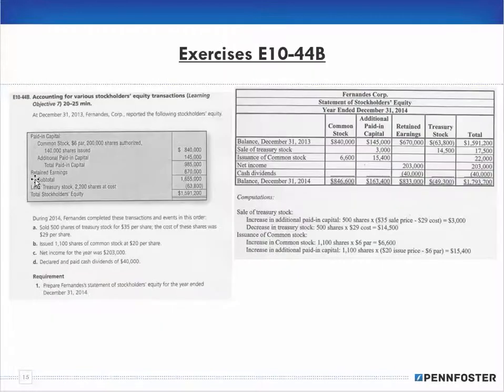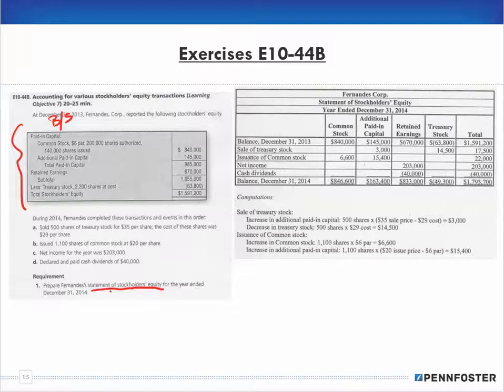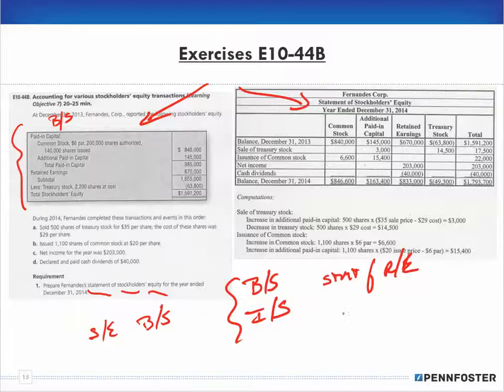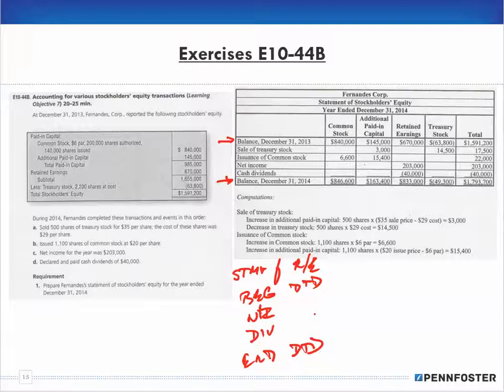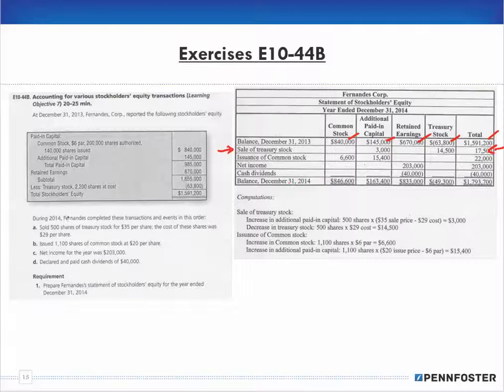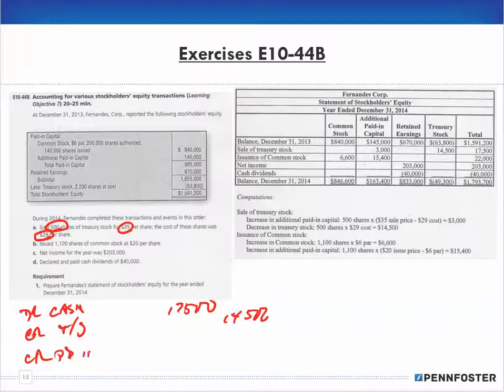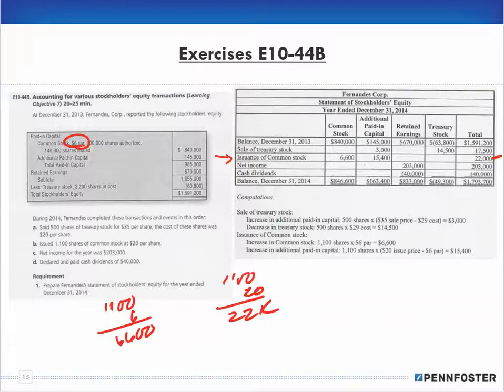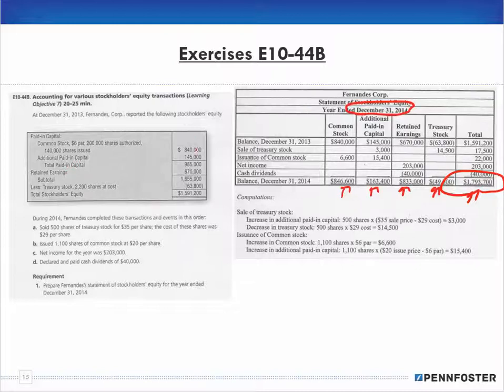Financial Accounting Ch 10 Exercises Group B E10 44B